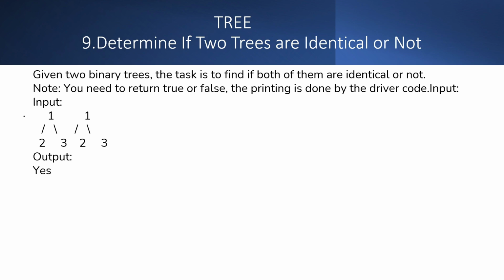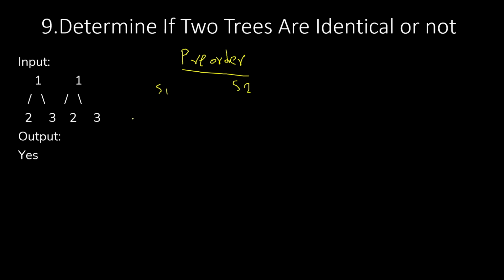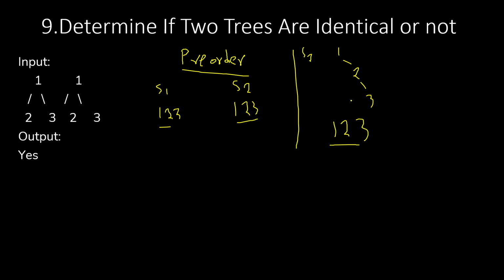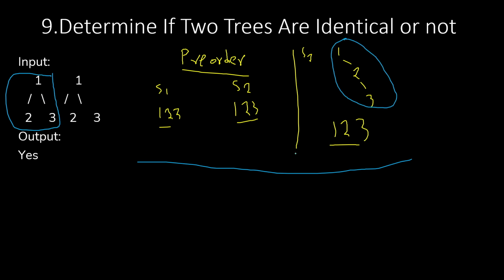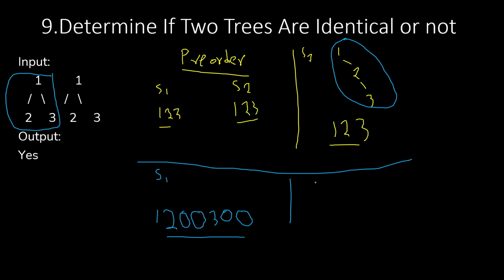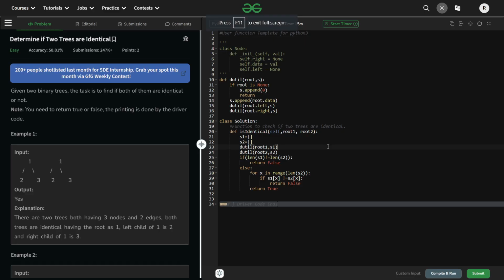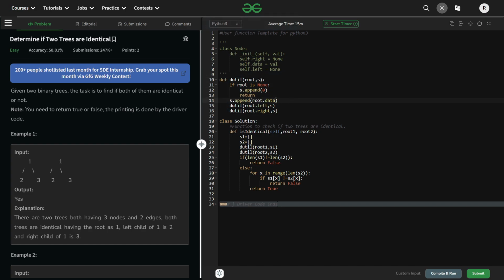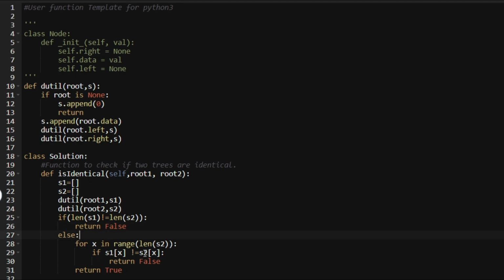9.Determine if two trees are identical | Tree | Python | GFG | Must Do Coding Interview Questions